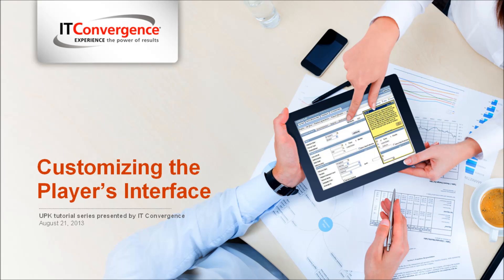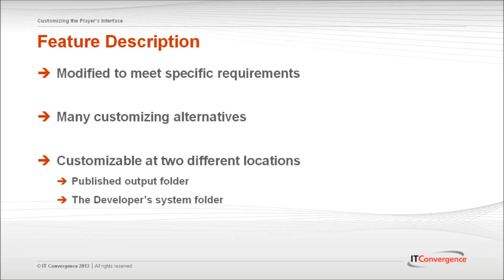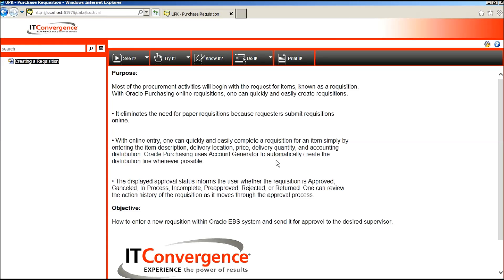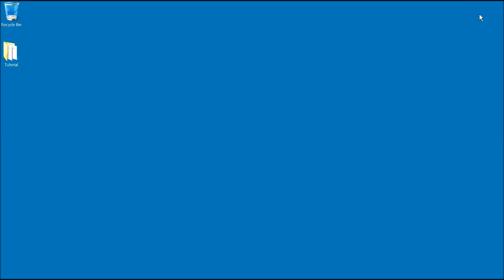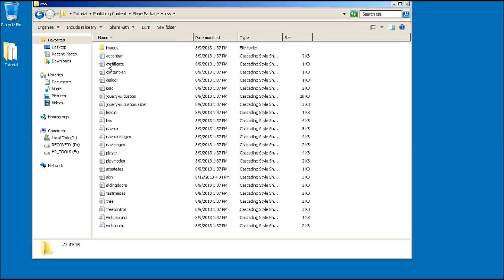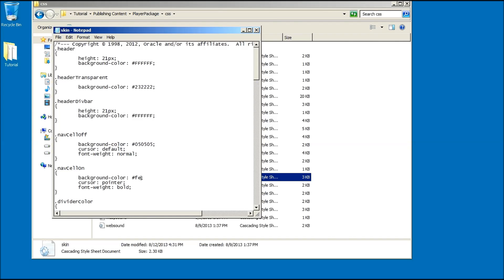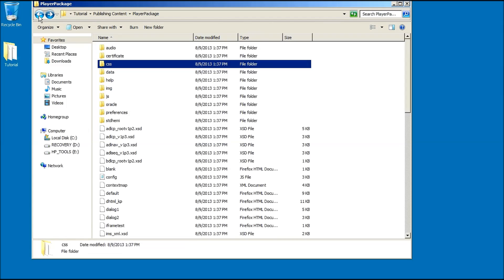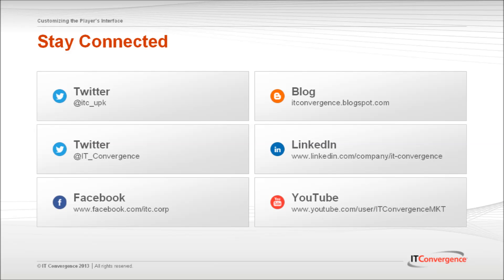Customizing the UPK Player Interface - UPK Video Tutorials - UPK Videos from IT Convergence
- This UPK Video is about Customizing the Player Interface. This UPK video is part of User Productivity Kit (UPK) Video Tutorial Series from IT Convergence.